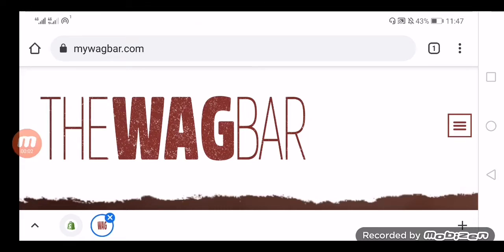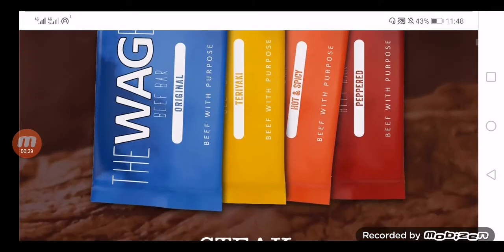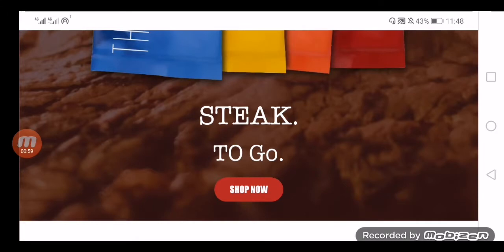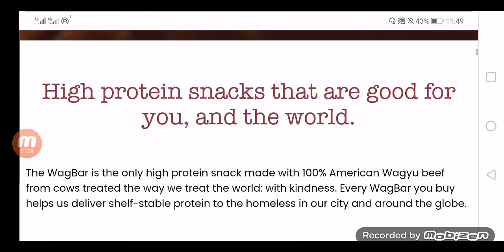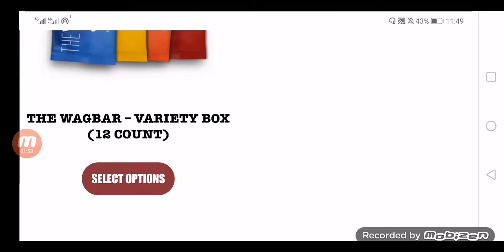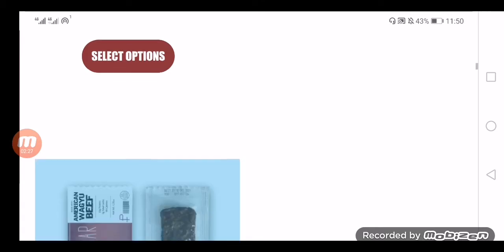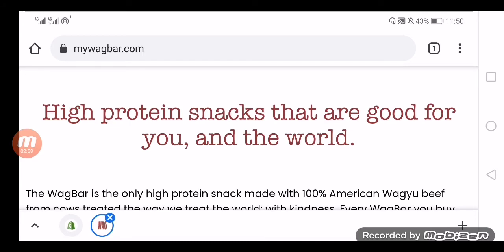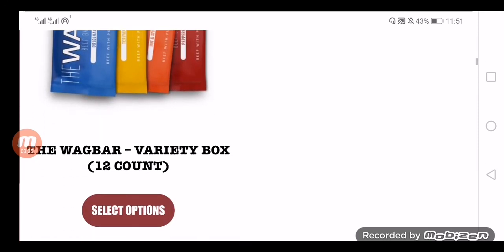Wag Bars Reviews (August 2021) Is This Legit Or Fake?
Do you want to know about Wag Bars  Reviews? Watch this video till the end because in this video you will get to know about the legitimacy of the site.

Safelycart